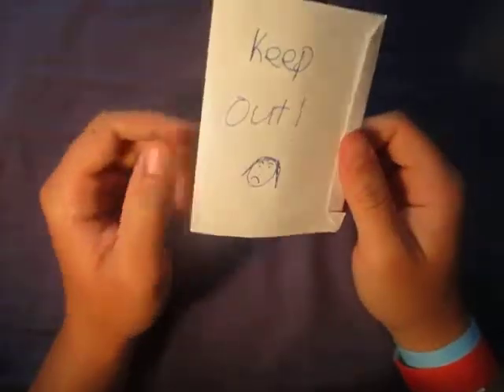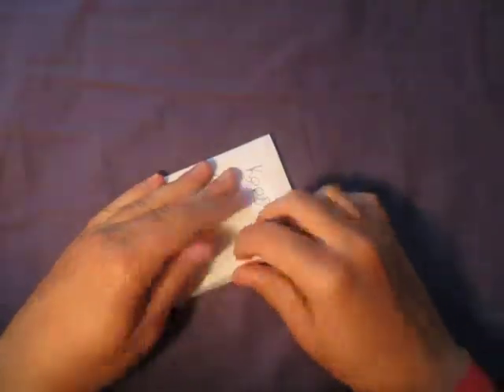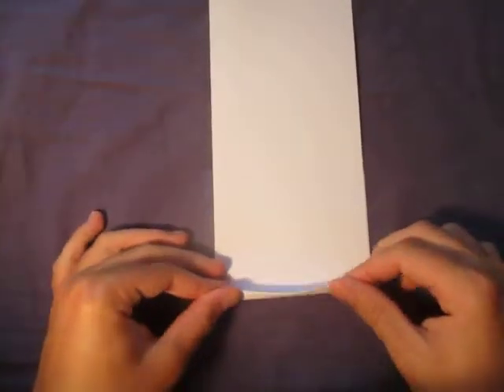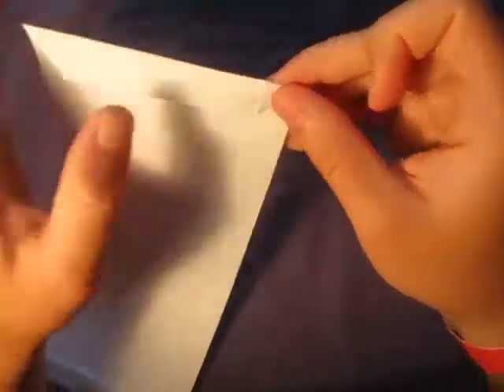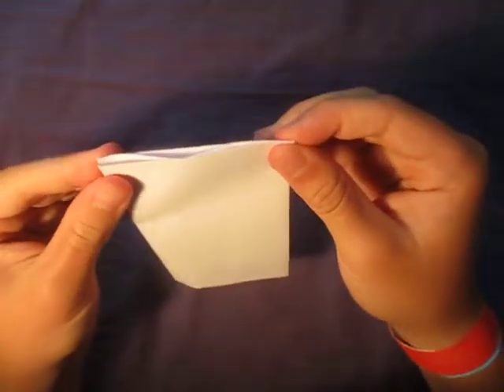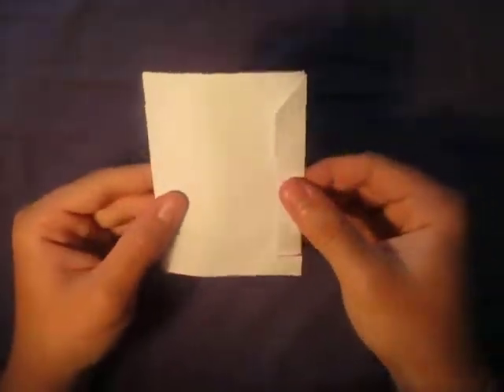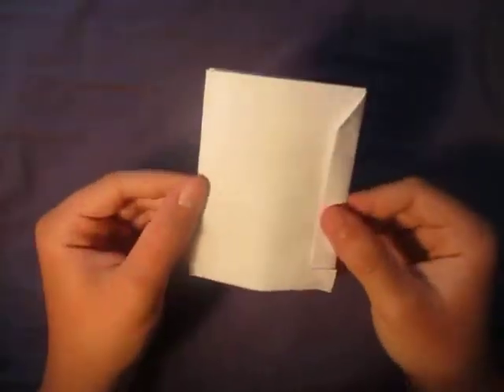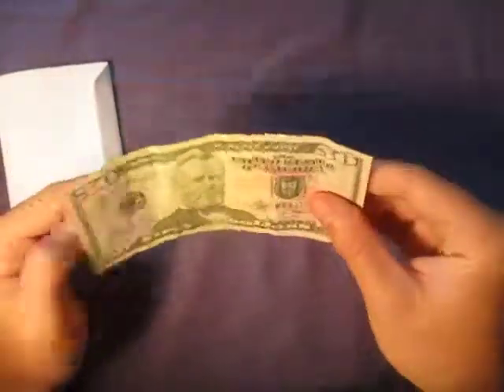Origami Wallet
How to make an origami wallet.